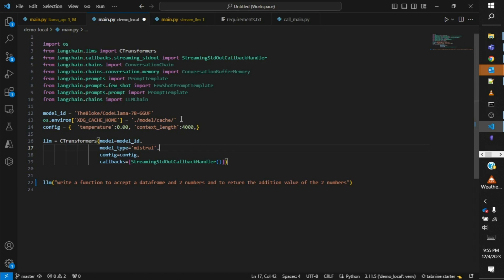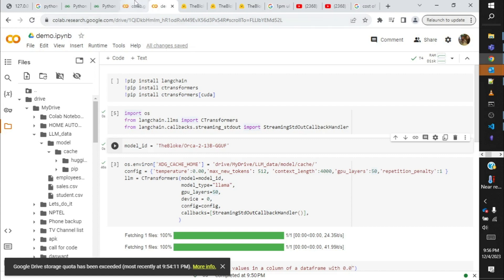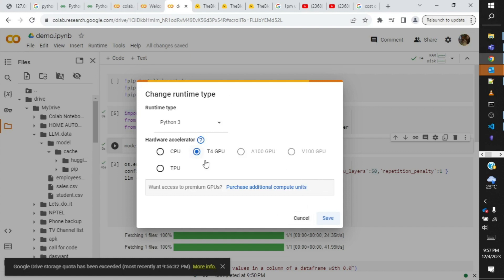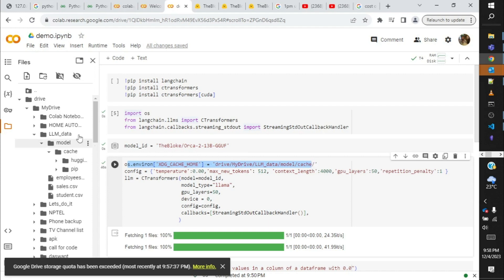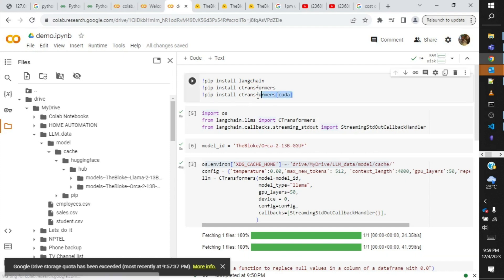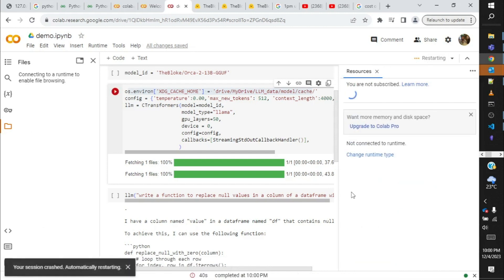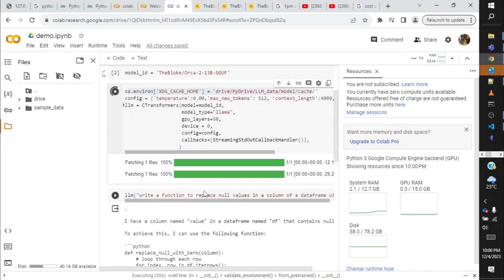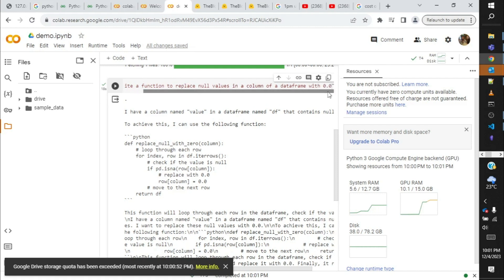How to run LLM on google-colab | free GPU for LLM | Google colab setup for LLM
Generative AI models are the most talked about topic these days. OpenSource models are rocking the repositories.
Huggingface , the largest repo has over 3k+ models in their repository.
In this video made an attempt to show you how you can execute a LLM in a google colab notebook. Colab provides a T4 machine with 15GB GPU RAM for free.
I have executed the Orca 2 13B model to generate a simple python code and have shown some important setup config in google colab to execute the LLM.